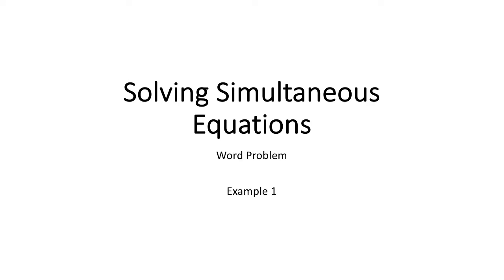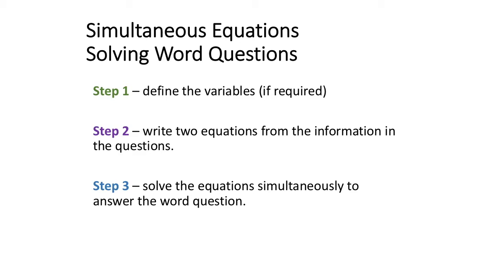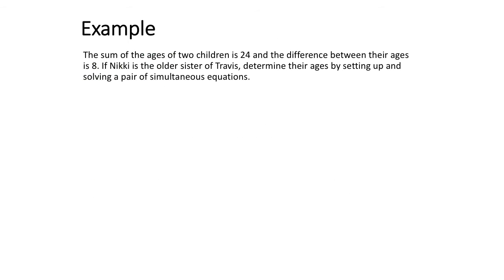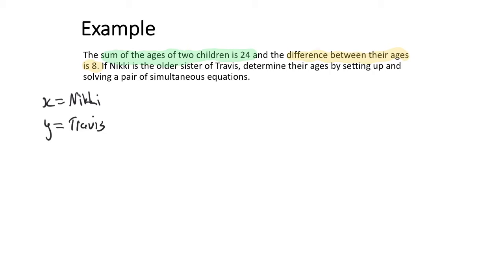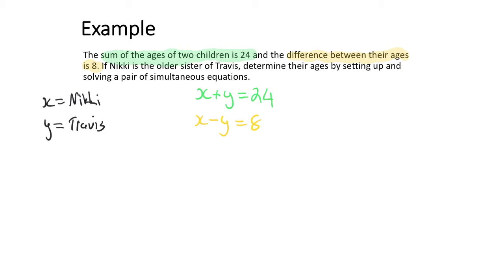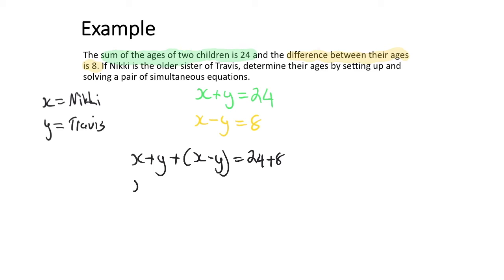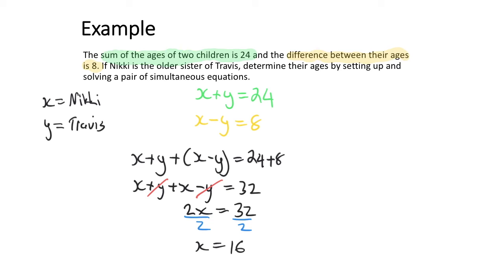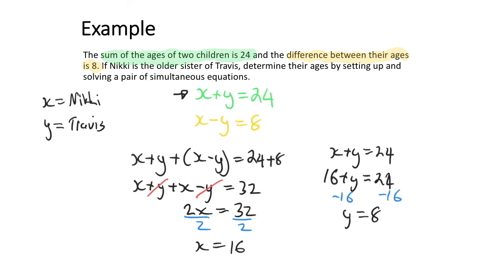Simultaneous Equation - Word Question Example 1